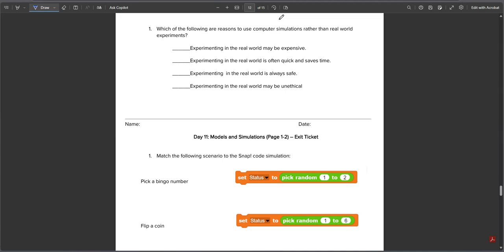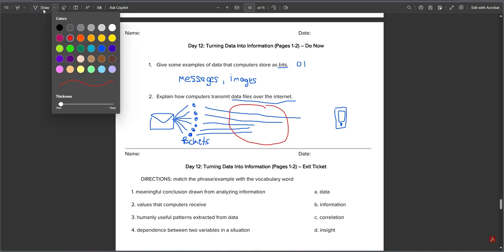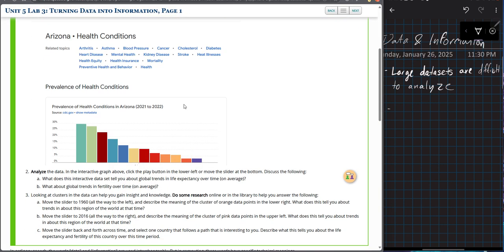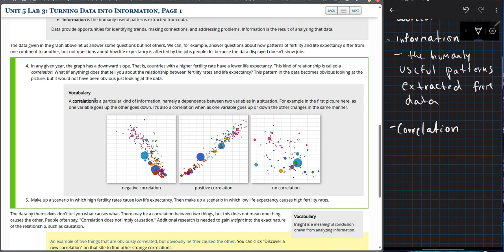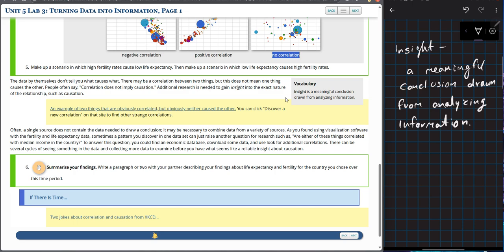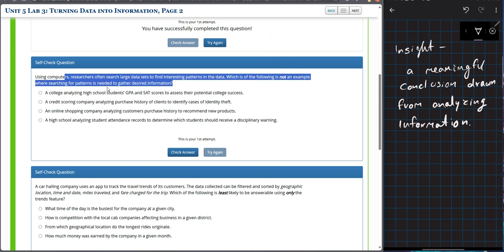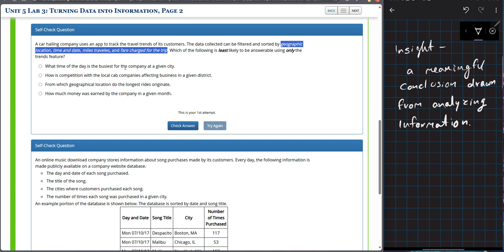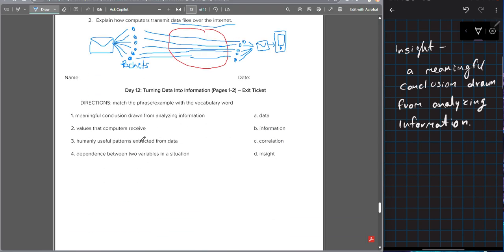Unit 5 - Turning Data into information Day 1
In this video, you learn how to analyze data and gather information from it. Make sure to look out for the day2&3 videos. Let me know if you have any questions